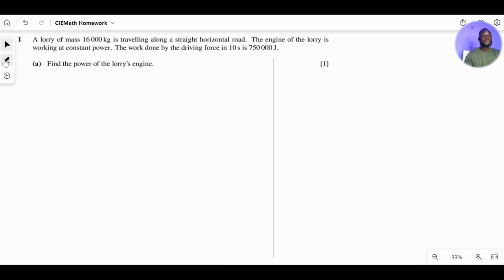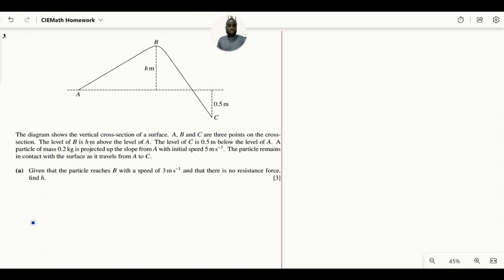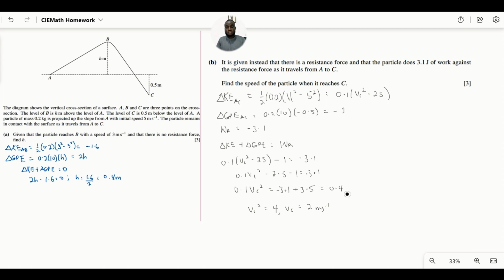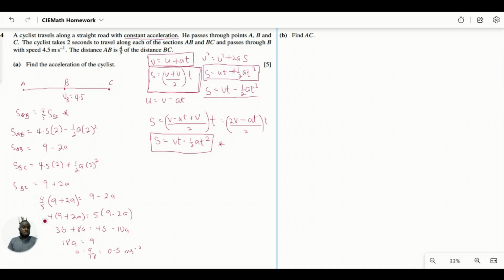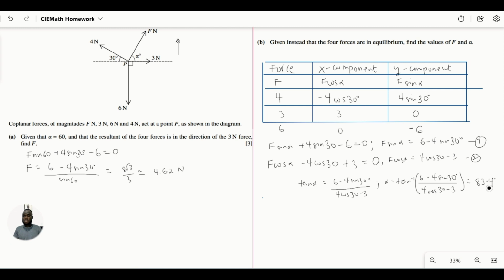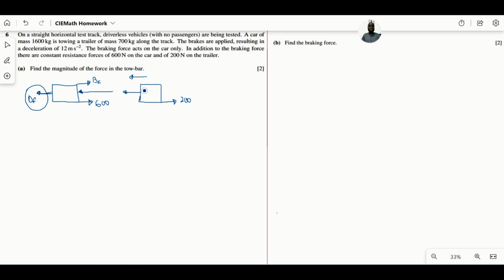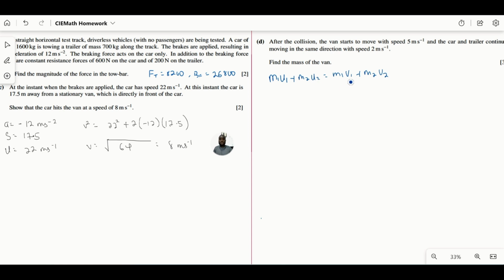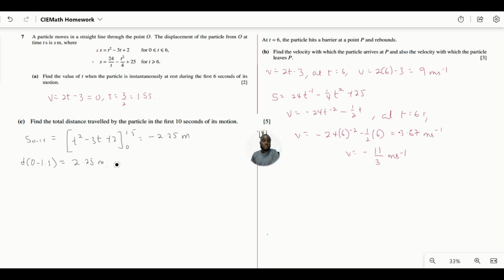CAIE MECHANICS (M1) 9709 FEBRUARY/MARCH 2020 PAPER 42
CAIE ADVANCED LEVEL MATHEMATICS